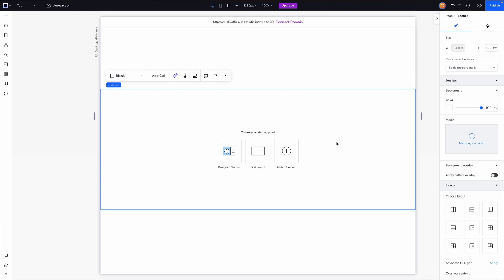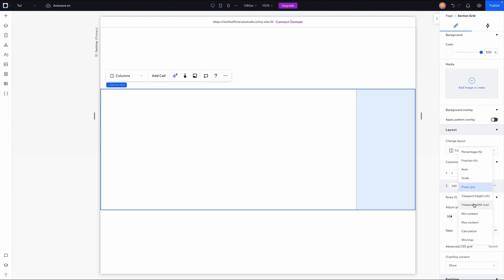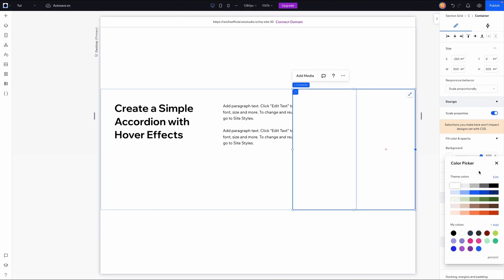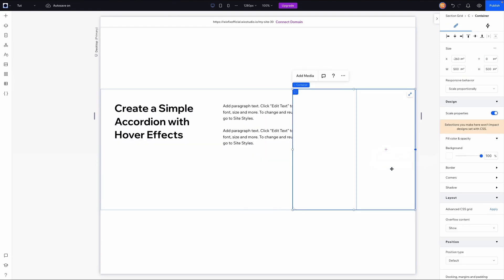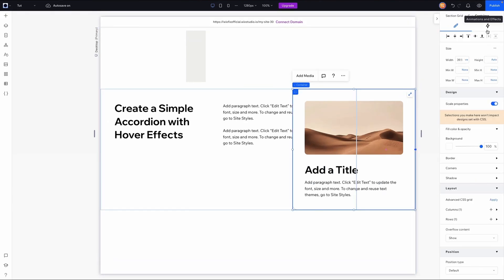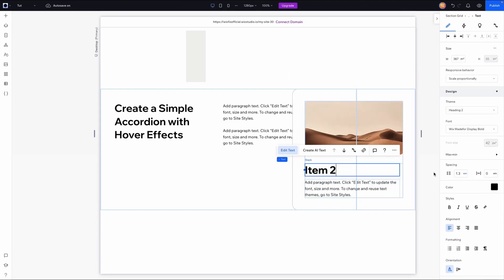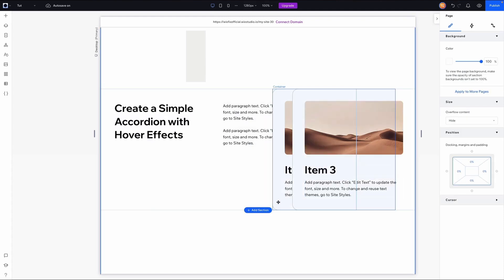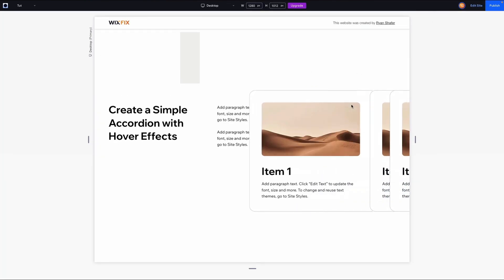No Code Accordion in Wix Studio | Wix Fix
In this video, I show you how to create a horizontal accordion with hover effects without code in Wix Studio.